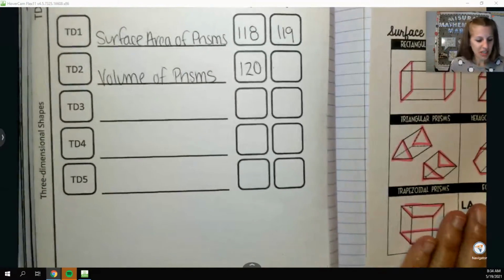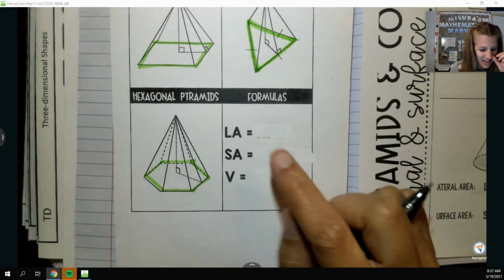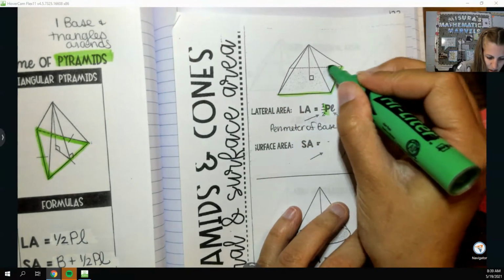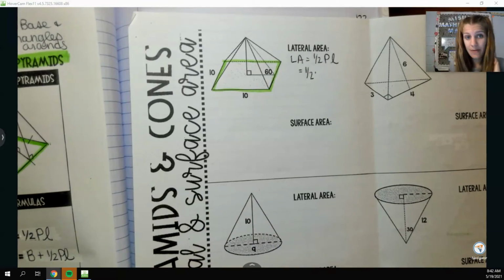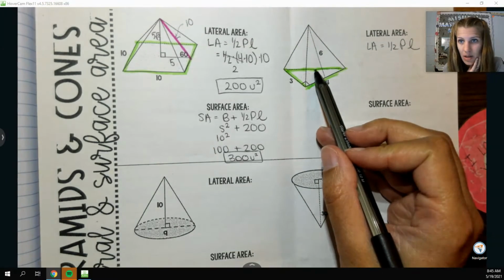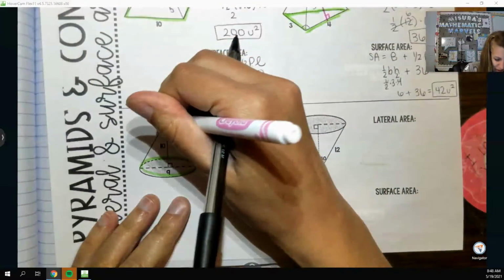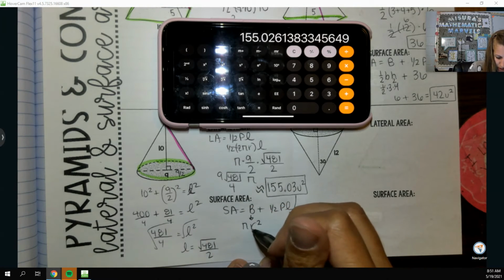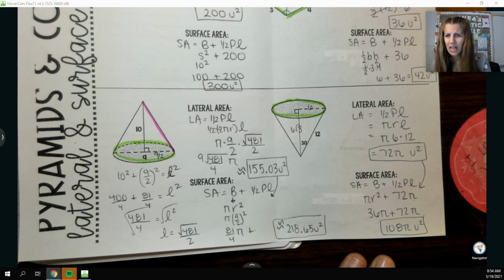Surface Area of Pyramids